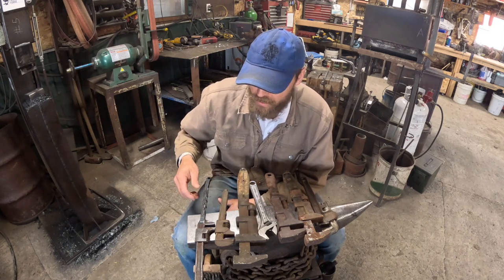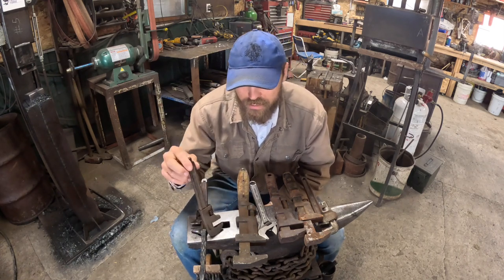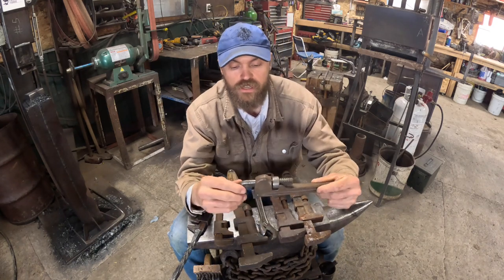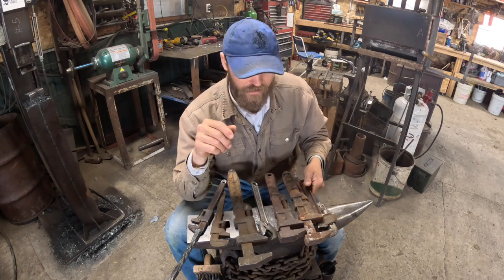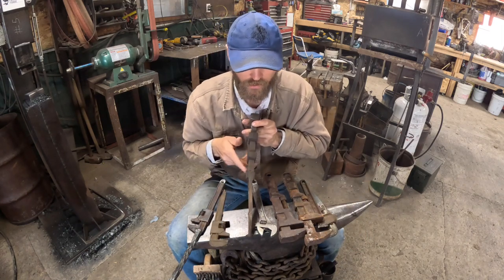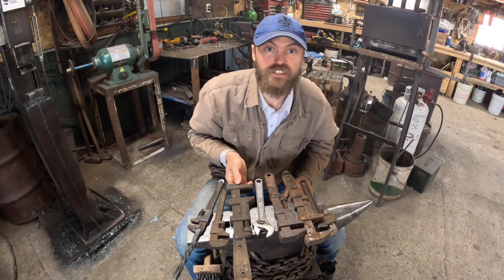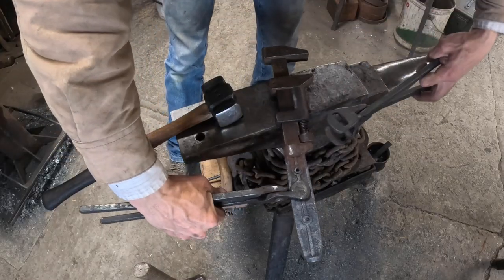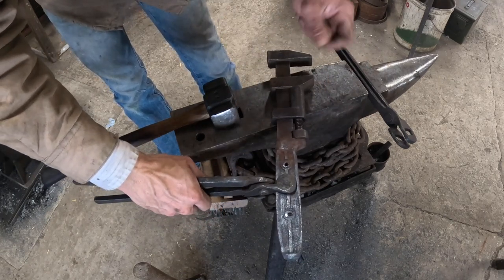Blacksmith Twist Wrench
Today in the shop I am making an adjustable twist wrench out of a froze up, antique wrench. If you are unfamiliar, a twist wrench is used to put a twist in metal. One of the twist wrenches I make in this video is made more for adjusting a piece rather than twists. Using a twist wrench is a simple way to add some fun to your project and a twist wrench is a must have if you want to make the famous pineapple twist!

**Thumbnail photo credit: Jenny Killham - A big thank you is owed to Jenny Killham for taking some wonderful photos for us!

Tools & Materials used in this video:

-PB Blaster
-JB Weld Clear Epoxy
-Gorilla Glue Epoxy

Did you know you can help support this channel for free... just by doing your normal online shopping through this and we will receive a small commission from anything you purchase. Thank you so much!

Chapters:
00:00 Introduction
02:44 Building the twist wrench
03:41 Freeing the frozen wrench
04:02 Forging the handle
08:44 Building the wooden handle
12:07 Linseed oil finish & demonstration
13:41 Outro

Hi, I'm Jayce, the blacksmith behind Farmstead Forge. I am a farrier by trade; I learned the basics of blacksmithing at shoeing school and the rest I learned on my own. I'm excited to expand my knowledge and continue learning while also sharing my passion with others.

Join me in the shop on my Montana farmstead where I enjoy building tools and other fun projects that we can use around the place.

If you enjoyed this video please consider giving it a like, I’d appreciate it!